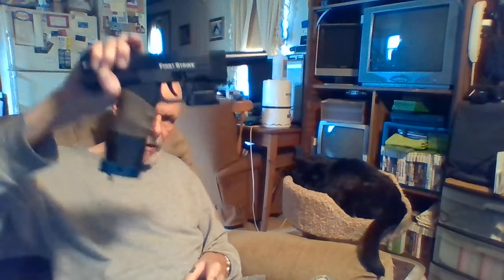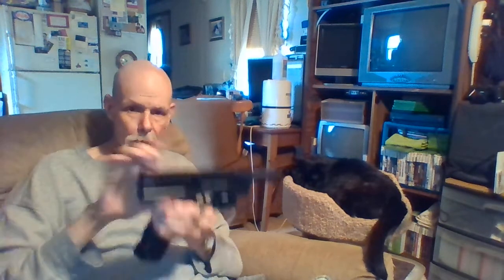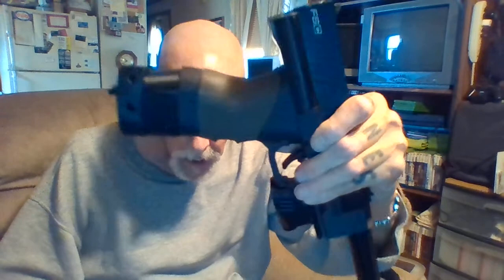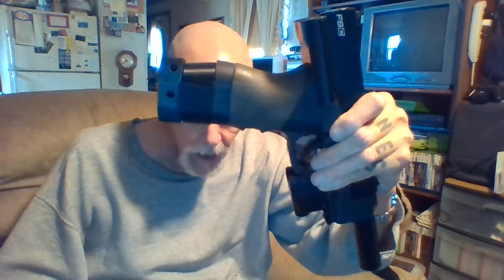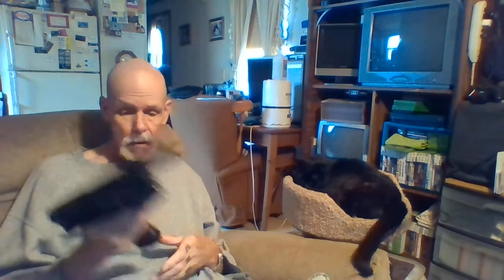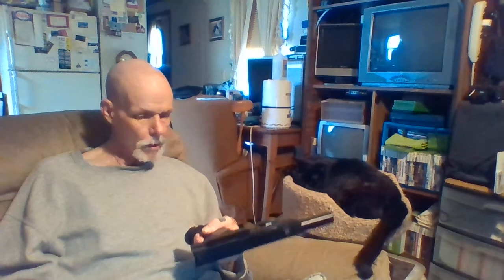Update On My 16 Gram Co2 Mag